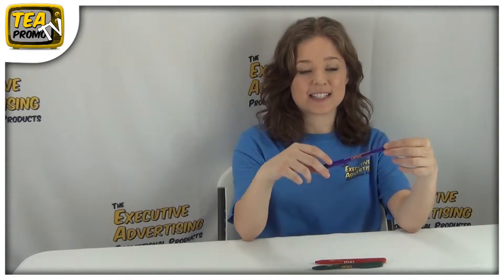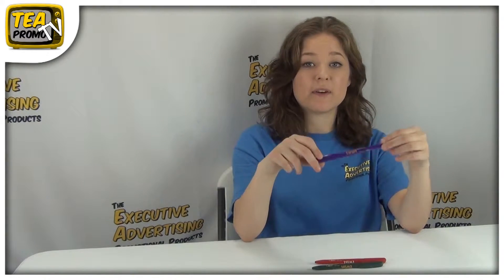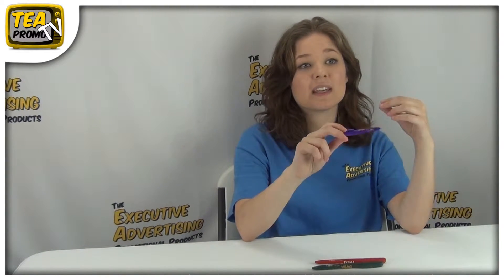Promotional BIC Pivo Twist Action Pen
The Promotional BIC Pivo Twist Action Pen (Item # 314471)  is always in stock making it a highly reliable product and has 100 possible color combinations. Its sleek, slim profile and twist-action make this pen desired by all.